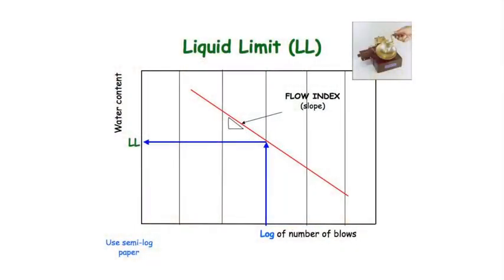Atterberg Limit Tests LL and PL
Atterberg Limit Tests LL and PL , soil test , أختبارات التربة